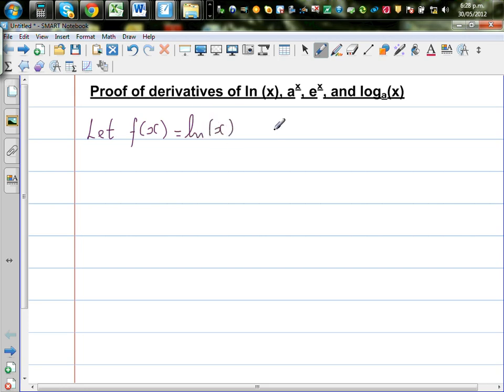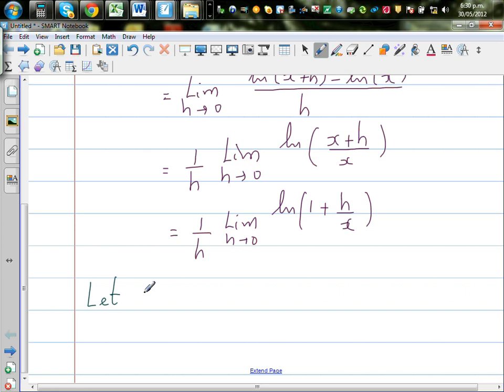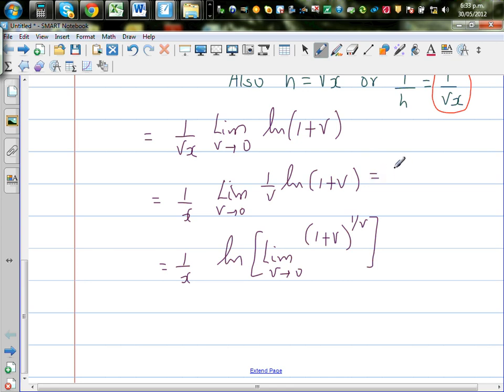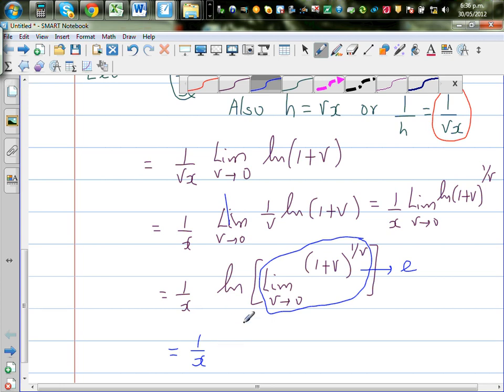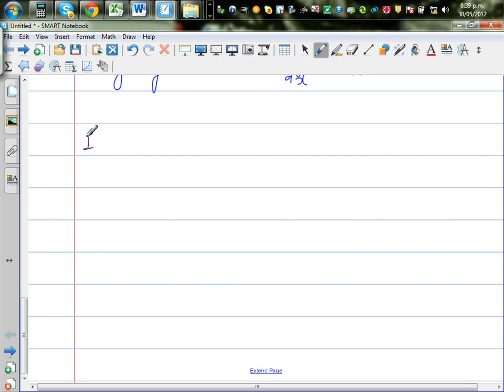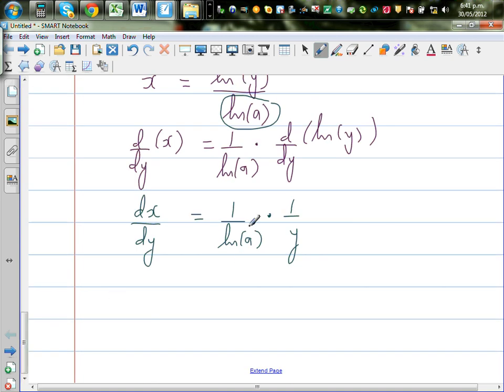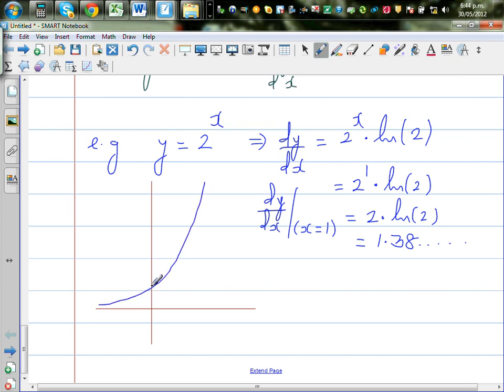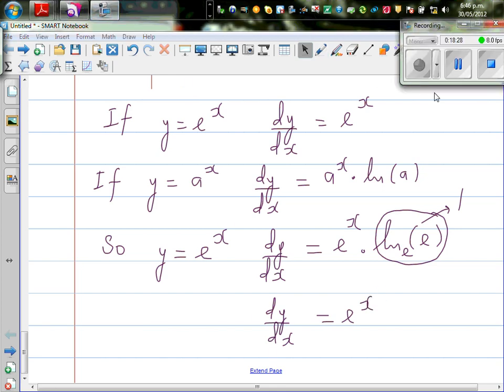Derivative of ln (x) by first principle and the derivative of a^x and e^x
In this video I have proved the derivative of ln (x) = 1/x by first principle and then used it to prove the derivative of a^x = a^(x)*ln (a) and the derivative of e^(x) = e^(x)